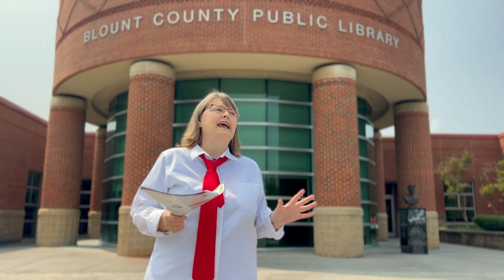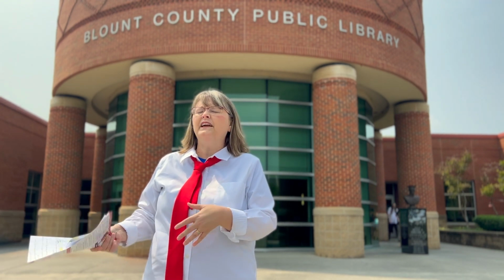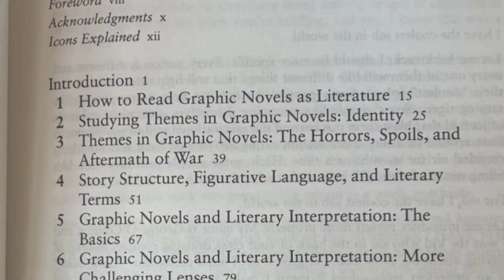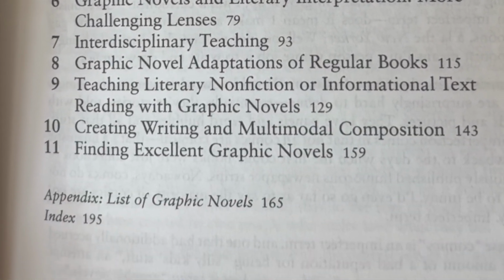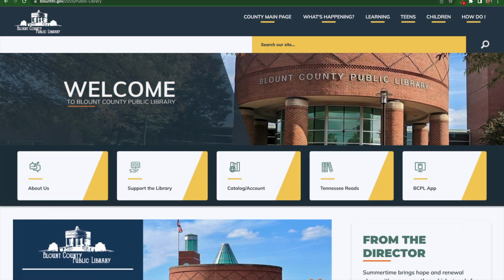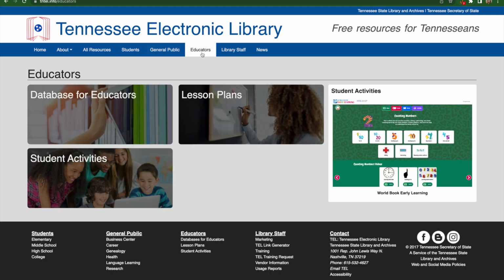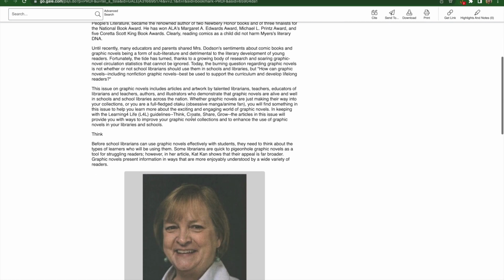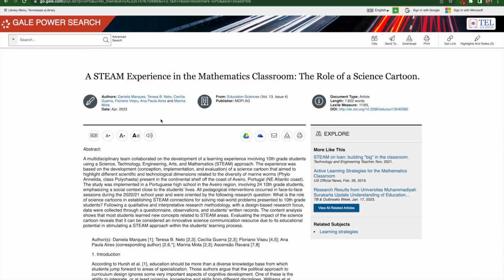Learning with the Library K-12: Graphic Novels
This month on LLK12, we're exploring different ways of using graphic novels to teach and learn more about art, science, literature and more!

LLK12 is an ongoing series for parents and teachers who would like to learn more about library resources for the home or classroom. Check out the list of links below for more information on the materials discussed in this video!

A STEAM Experience in the Mathematics Classroom: The Role of a Science Cartoon:

Strategies for Successful Learning with Geographical Comics: An Eye-Tracking Study with Young Learners.
It's about Superman, but it's more than that: A graphic novel pedagogy in middle years classrooms.  Author: Jason DeHart Date: Feb. 2021

7 THE VISUAL ADVANTAGE OF THE GRAPHIC NOVEL Authors: Norman Fewell and George MacLean Date: May 2015
Comics in the classroom: Thom Kiddle sees the learners take control Author: Thom Kiddle Date: Jan. 2010

Graphic novels in the school library: using graphic novels to encourage reluctant readers and improve literacy.  Author: Joel Crowley Date: Sept. 22, 2015

Graphic novels, digital comics, and technology-enhanced learning: part 1 Authors: Annette Lamb and Larry Johnson Date: June 2009

Graphic novels, digital comics, and technology-enhanced learning: Part 2 Authors: Annette Lamb and Larry Johnson Date: Oct. 2009

The Blount County Public Library does not own the rights to any work, real or fictional, displayed or described in this video. Credit for any work displayed or described in this video can be found at the beginning of the description.